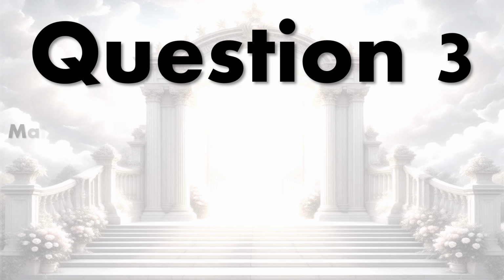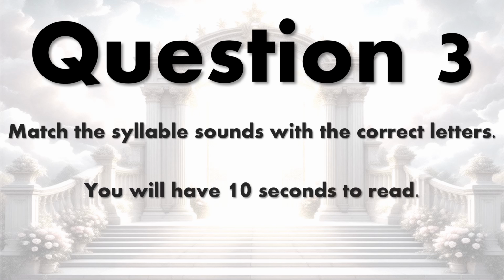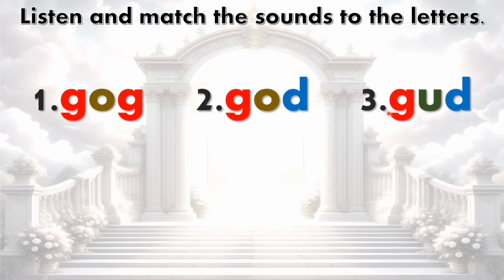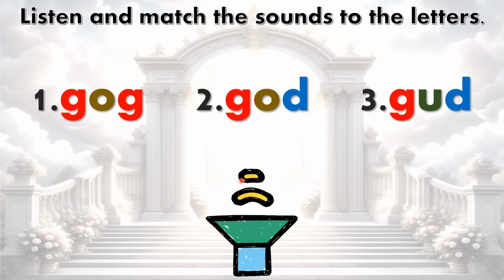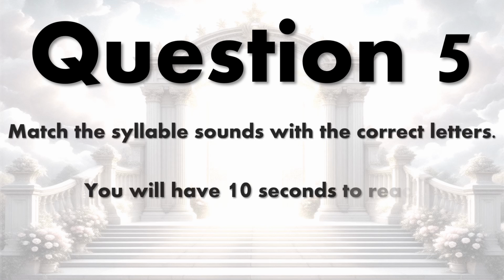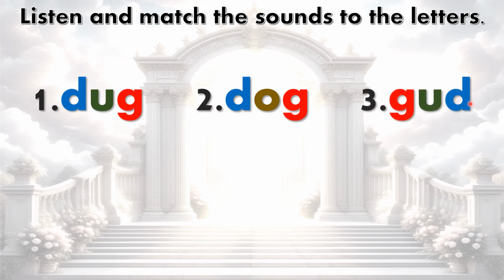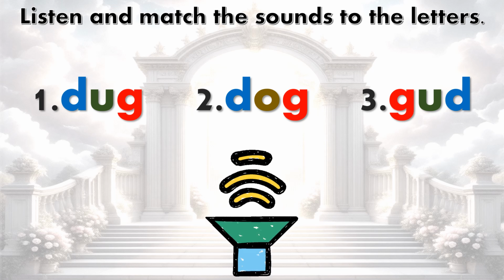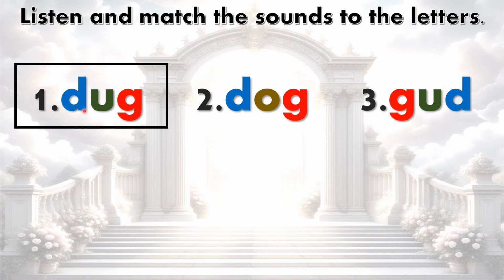Primary 1 Unit 6 Blending Video 4 with vowels O & U